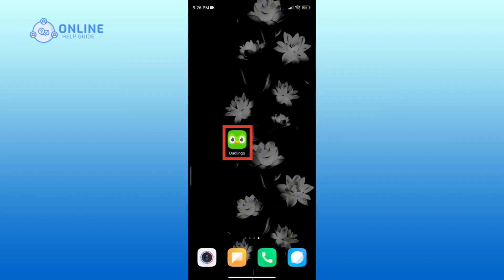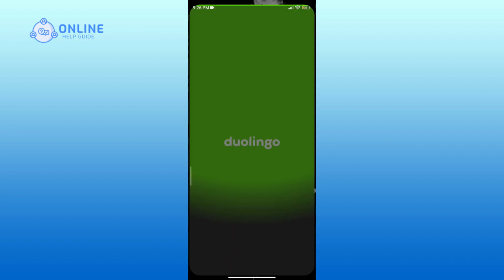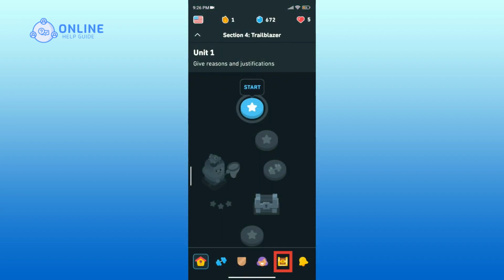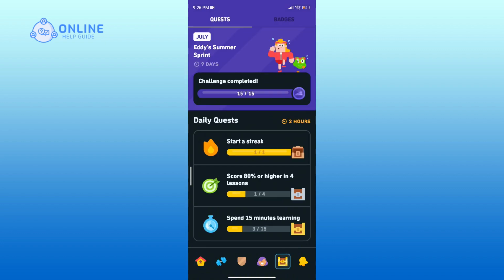How to Check Challenges on Duolingo 2024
Want to discover and check out challenges on Duolingo but not sure where to look? In this video, I'll show you how to uncover and view exciting challenges on Duolingo. Let's get started!

First, launch Duolingo on your device.
Tap on the treasure icon at the bottom of your screen.
Duolingo currently offers three types of challenges: Daily Quests, Monthly Quests, and Friend Quests. Keep in mind that Duolingo is frequently testing new features, so your experience might differ.
In the Quests section, you can view and participate in the available challenges.
And that’s how you check challenges on Duolingo.